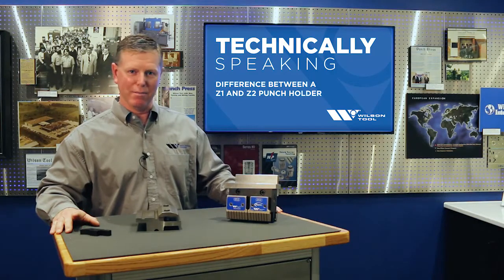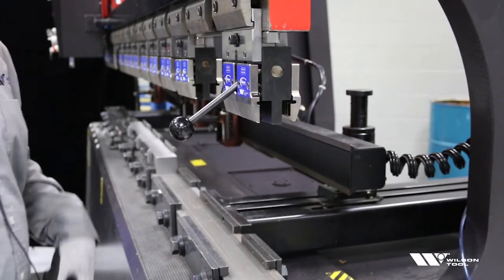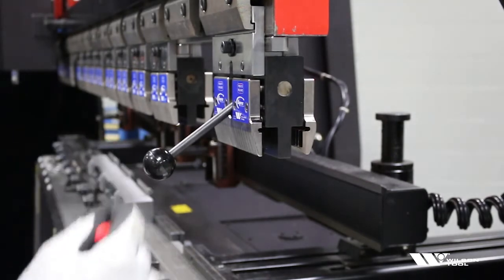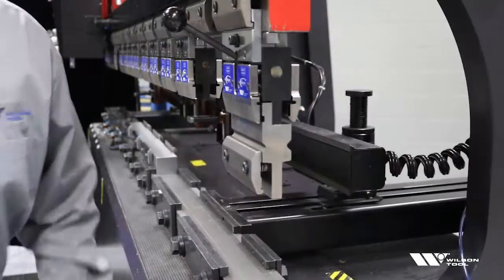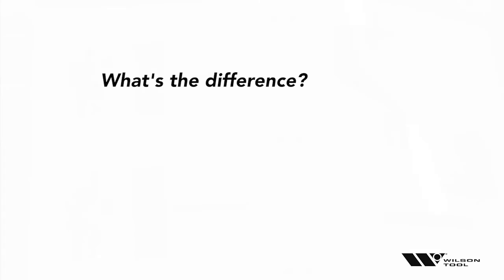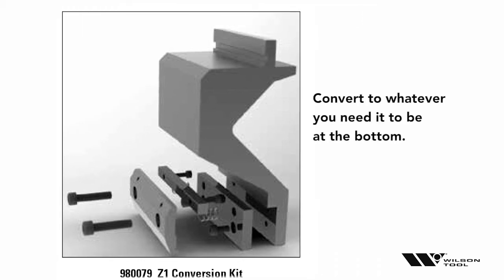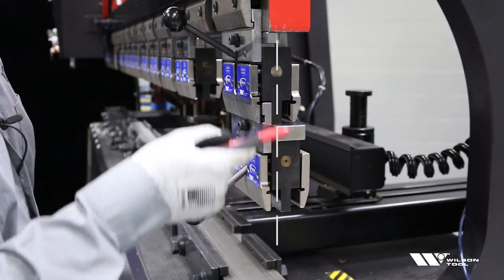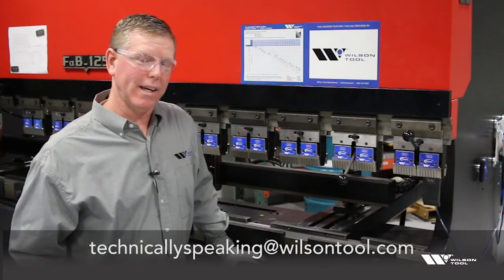Difference between Z1 & Z2 European Punch Tangs | Bending |Technically Speaking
For more tips from this series,

European punch holders come in both Z1 and Z2 styles. Wondering which one you need? This video will show you the difference between the two, how to identify which one you need, and the problems that arise if you use the wrong one.

Technically Speaking by Wilson Tool International aims to help you solve common fabrication issues in a quick and simply way.